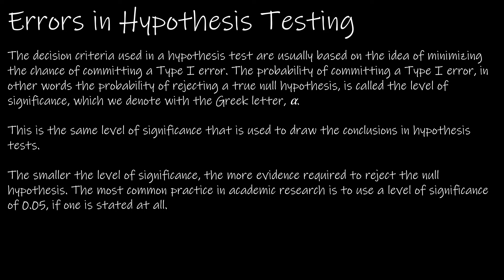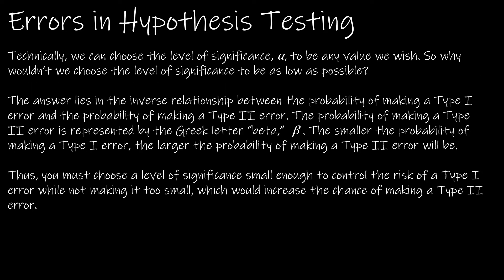Statistics - 10.1.4 Errors in Hypothesis Testing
This is a very high-level view of errors in hypothesis testing. There is much more to know with errors, but we leave that for a higher-level statistics course.

0:00 Intro
0:07 Type I and Type II Errors
3:00 Alpha = Probability of Type I Error
3:18 Beta = Probability of Type II Error
4:09 Example 1
5:39 Example 2
6:34 Example 3 - On Your Own
7:36 Up Next